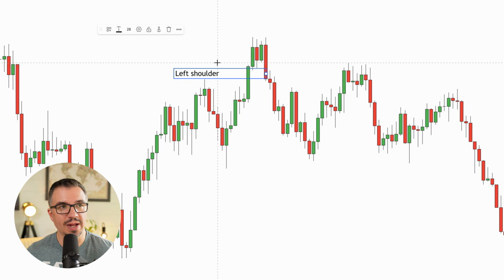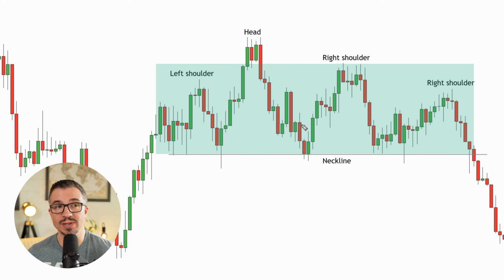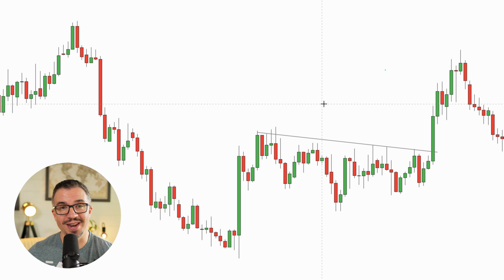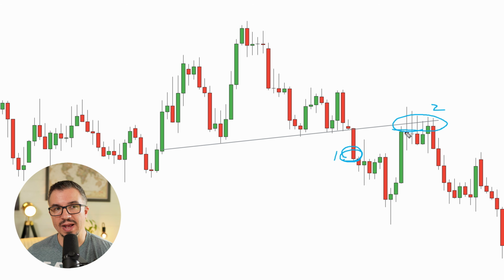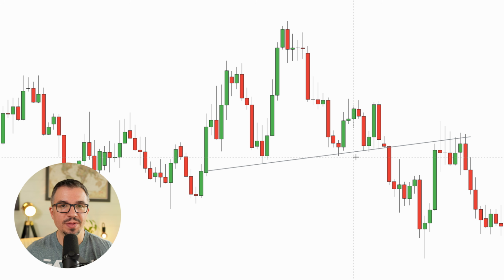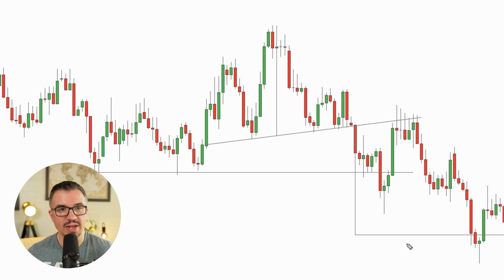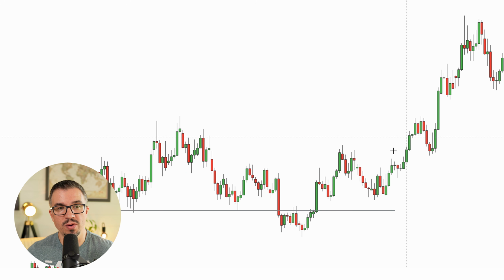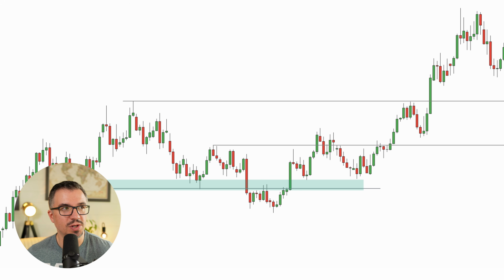How to Trade the Head and Shoulders Pattern (And What to Do When They Fail)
Want to trade head and shoulders patterns like a pro? This video is for you. You'll also learn a bonus strategy for trading a failed head and shoulders.

VIDEO CHAPTERS

0:00 Intro and Bonus Sneak Peek
0:26 What is a Head and Shoulders Pattern?
2:46 Rules to Trade By
5:44 Inverse Head and Shoulders Pattern
7:07 Where to Enter and Set Your Stop Loss
11:44 A Common Misconception
12:32 Setting Targets
13:31 Calculating the Measured Objective
15:17 BONUS: The Failed Head and Shoulders Strategy